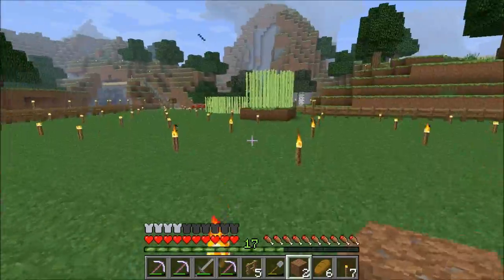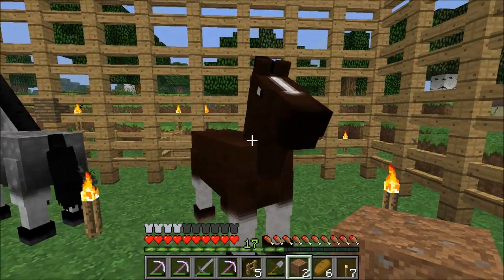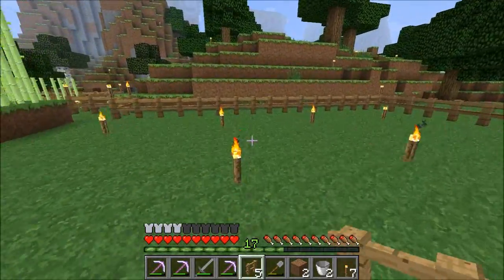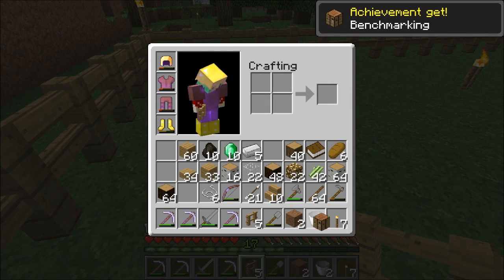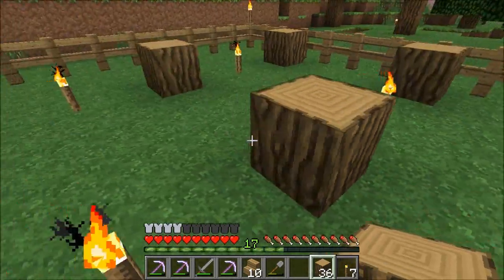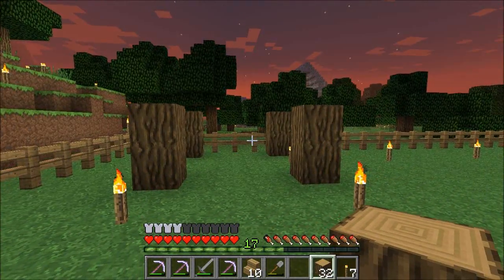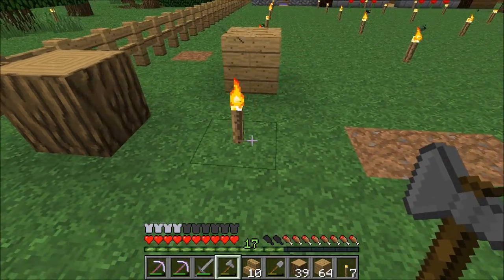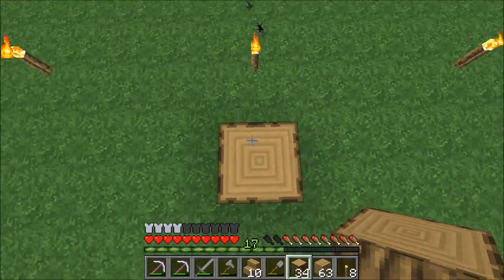Flunkstar Ep. 003 - "Bleeding Chips"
In this episode, I get everyone caught up to speed and show the world that a house is now built.  Take a tour around the base and talk about lack of precious resources and some future plans for exploration.  If you can guess where I named the title for this episode from, then kudos! :)

Flunkstar is a private (whitelisted) server. We are currently not accepting applications.

Delbat1017 - No YouTube Channel
SuperheroIsaac - No YouTube Channel
vPzQugleyx - No YouTube Channel
Mulloy - No YouTube Channel
Abatz - No YouTube Channel